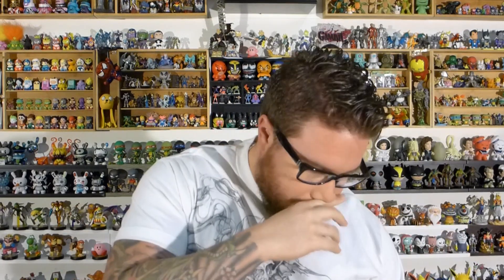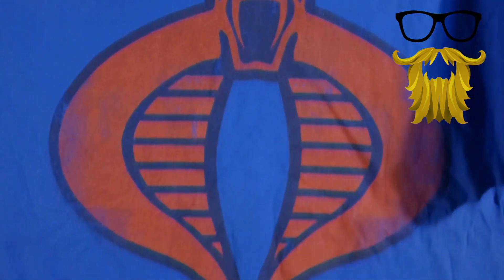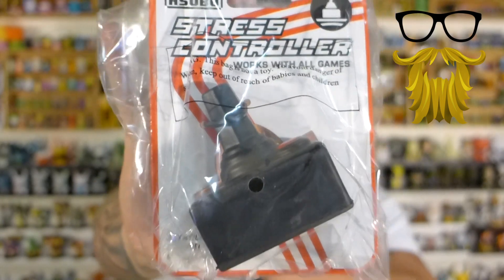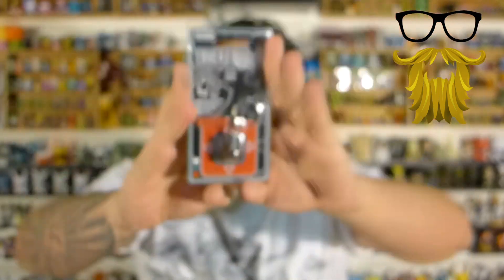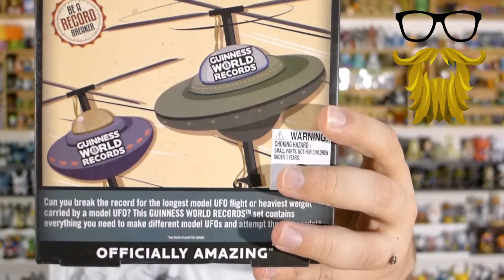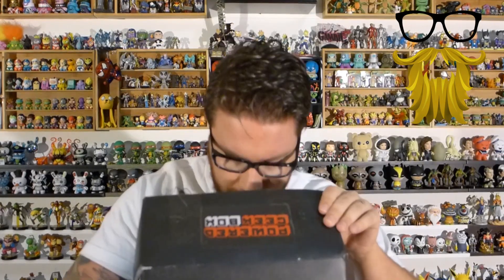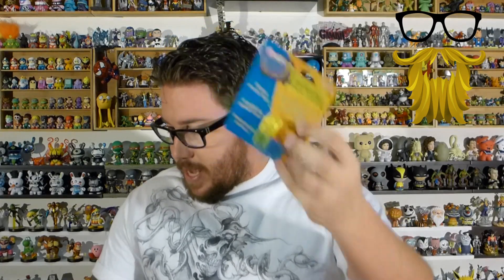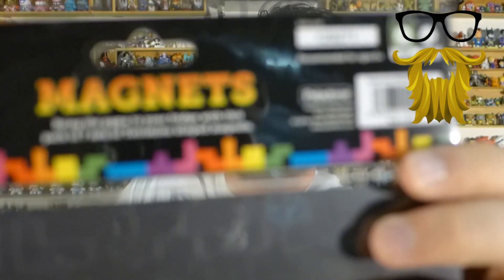Powered Geek Box aka Power Up Box Unboxing & Review! Rating: 4/10 - Shirt: 6/10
So I've definitely had my fill of this box, it had a good run, but $40 is just too much and it's time to try some new boxes.
The company is currently going through a takeover, so we'll see if it comes out stronger after the takeover is finished.

November 2015